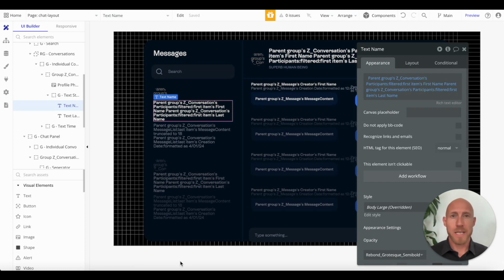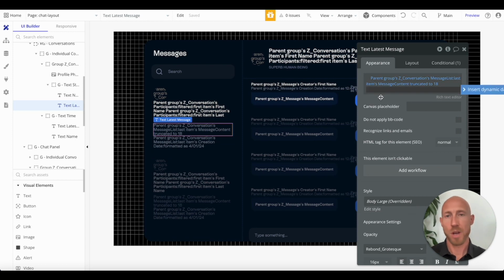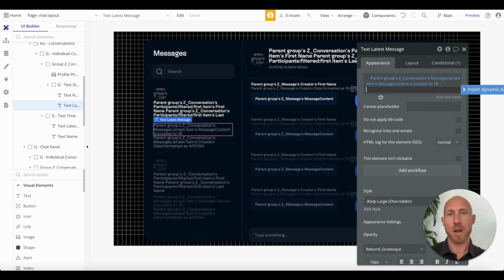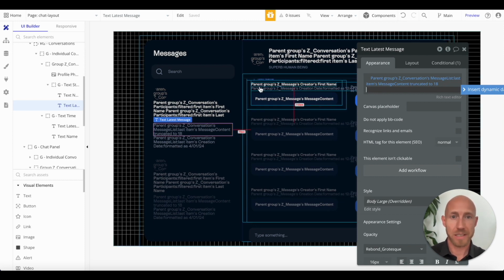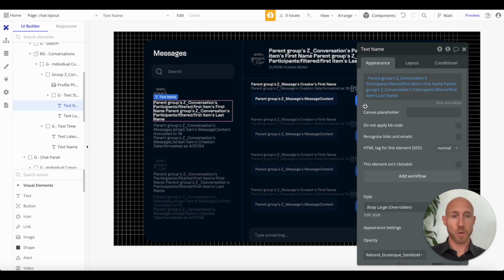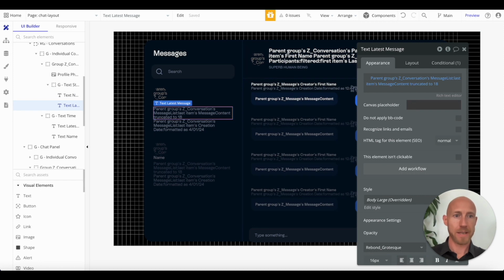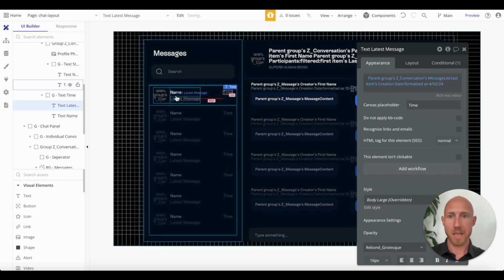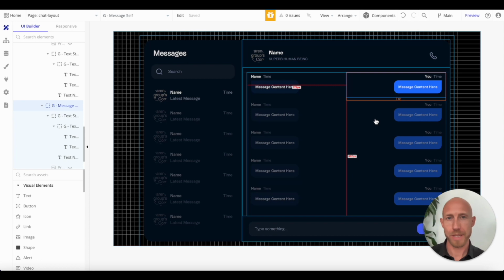No More Broken Designs from Dynamic Text Expressions - New Bubble.io Feature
Did you know Bubble released a new update so that when you’re adding dynamic text, it will no longer destroy the layout of your design on the canvas?

But how do you make use of it? This video introduces the update, how to use it, and you’ll enjoy cleaner and more organized ui layouts as you build in Bubble.

00:00 - Taming Bubble's Dynamic Data Layout
00:50 - New Canvas Placeholder Attribute
01:05 - Matching Canvas Layout to Design